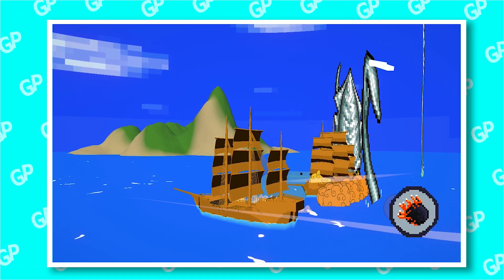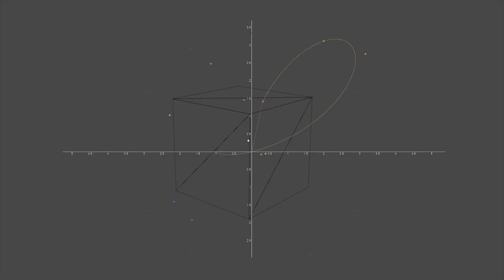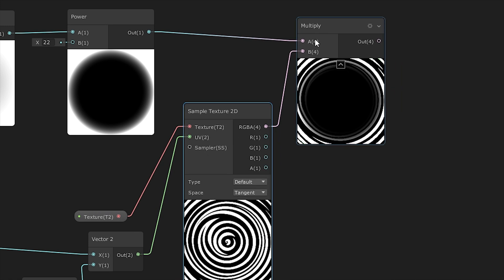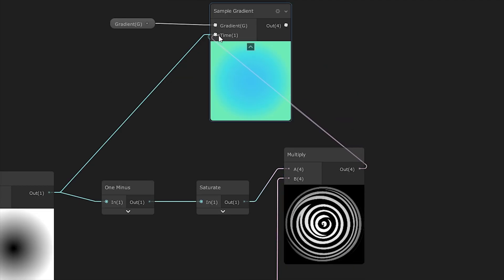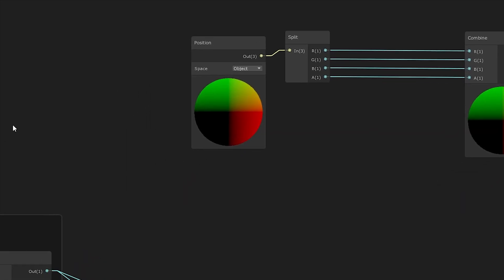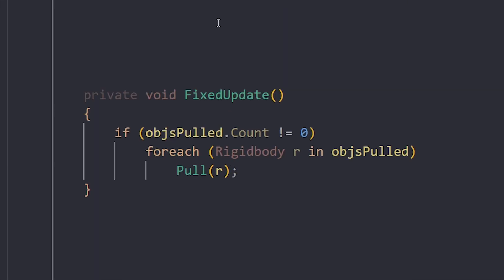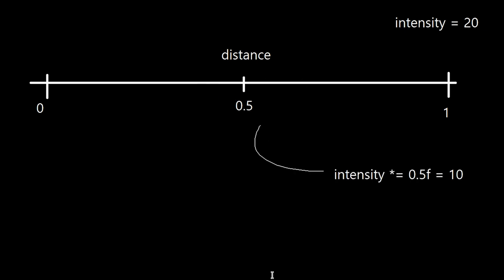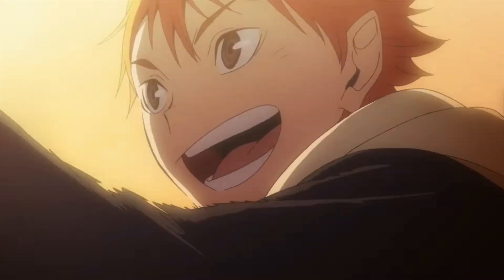Making Whirlpools. (Showcase & Guide)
Lil series to summarize things I've learned. Next episode of the series might be Behavior Trees!